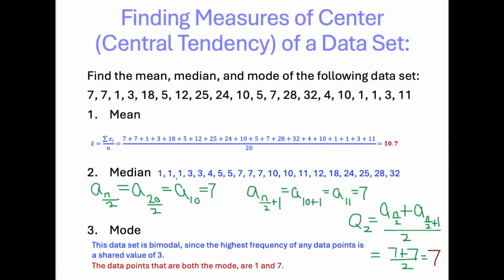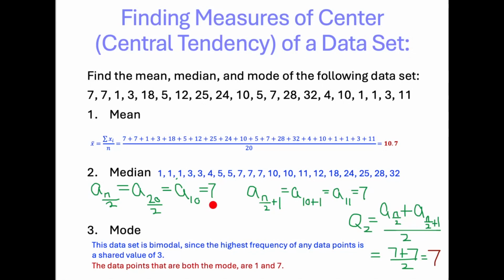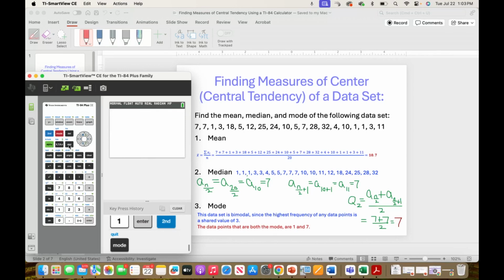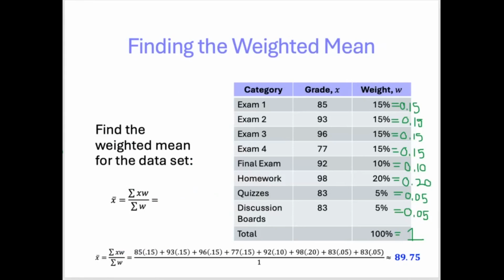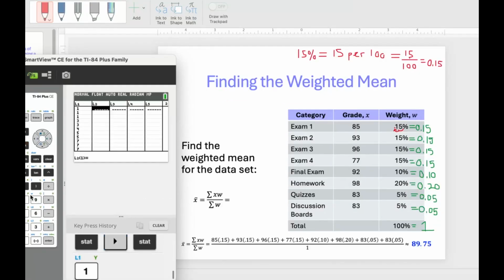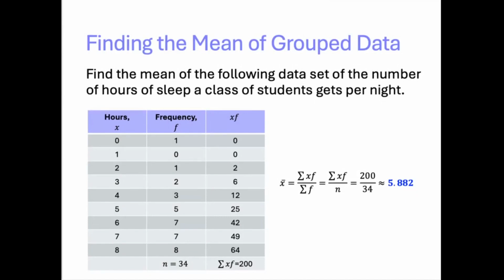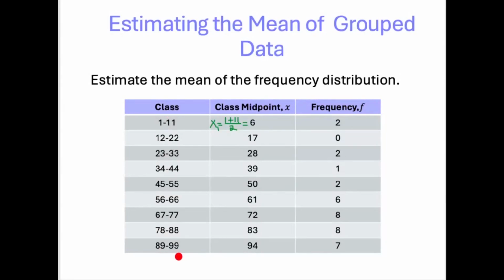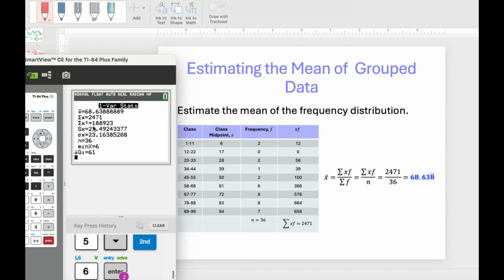Finding Measures of Central Tendency Using a TI-84 Calculator